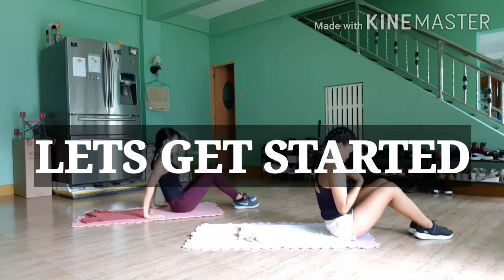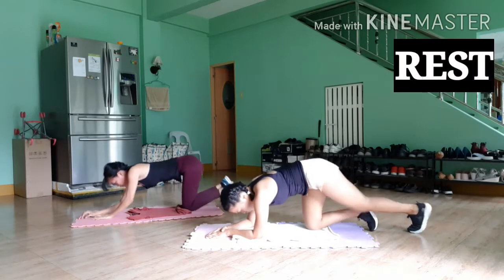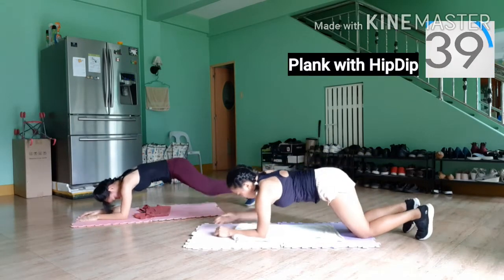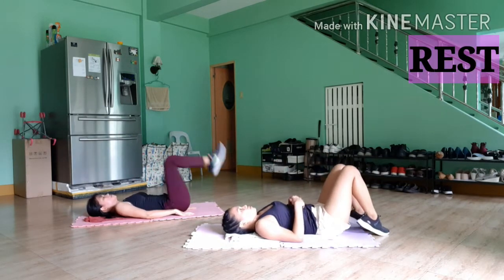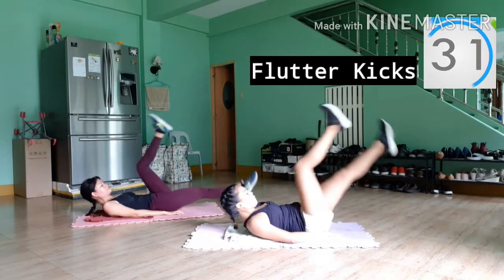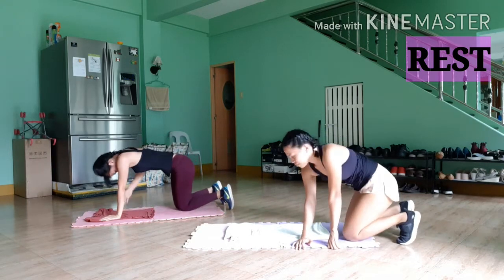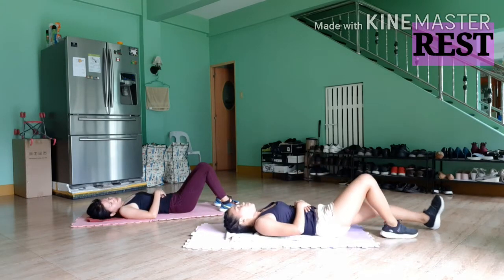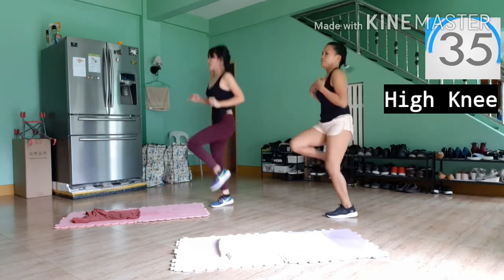10 Mins ABS WORKOUT to get FLAT BELLY IN 30 DAYS BY:CHLOETING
Hello babes ,tried this 30days challenge we see the results ..